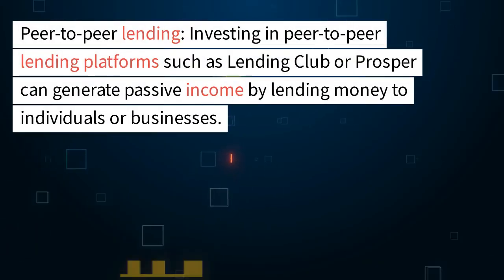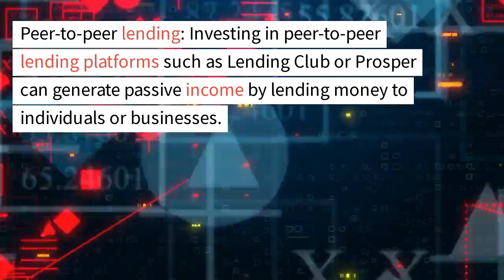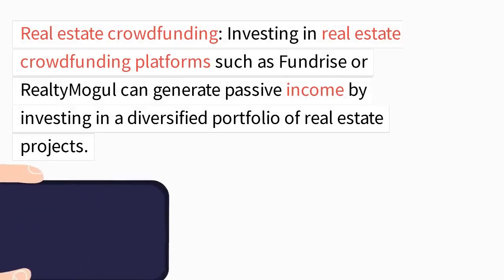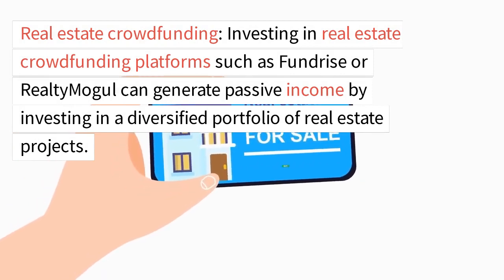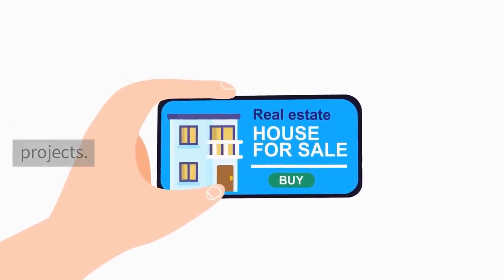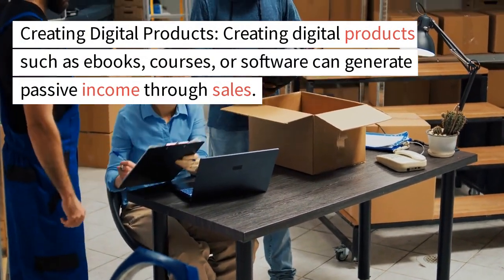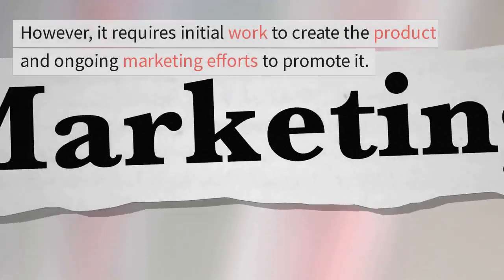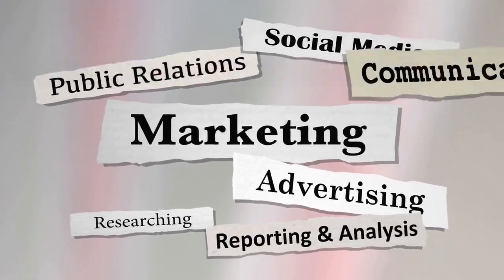(Video Generated by AI) 8 Ways to Generate Passive Income that Will Help You Build Wealth Over Time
8 Ways to Generate Passive Income that Will Help You Build Wealth Over Time

Passive income is income that is earned without actively participating in an activity. It is a type of income that allows you to earn money even when you're not working actively. Here are some potential ways to generate passive income:

1. Rental income: Owning rental properties and collecting rent is a classic way to generate passive income. However, this requires upfront capital to purchase the property, ongoing maintenance costs, and dealing with tenants.

2. Dividend income: Investing in stocks that pay dividends can generate passive income. Dividends are payments made by companies to their shareholders, usually quarterly, as a portion of their profits.

3. Royalties: If you have a creative talent such as writing, music, or photography, you can potentially generate passive income through royalties. Royalties are payments made to the creator of a work for the use or sale of their work.

4. However, this requires a unique idea, a solid business plan, and a strategy to drive traffic and sales.

5. Peer-to-peer lending: Investing in peer-to-peer lending platforms such as Lending Club or Prosper can generate passive income by lending money to individuals or businesses.

6. Real estate crowdfunding: Investing in real estate crowdfunding platforms such as Fundrise or RealtyMogul can generate passive income by investing in a diversified portfolio of real estate projects.

7. Creating Digital Products: Creating digital products such as ebooks,
courses, or software can generate passive income through sales. However, it requires initial work to create the product and ongoing marketing efforts to promote it.

8. This can potentially generate passive income over time, but it requires a large audience and ongoing marketing efforts.

It's essential to keep in mind that generating passive income requires initial effort and investment. However, once set up, it can provide a steady stream of income without requiring active work.